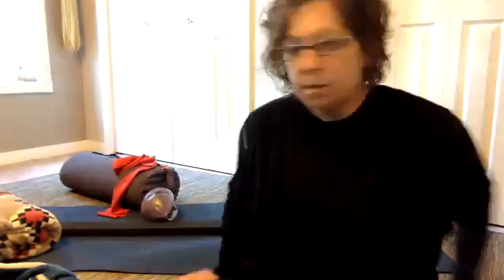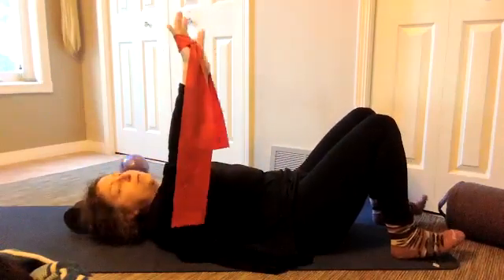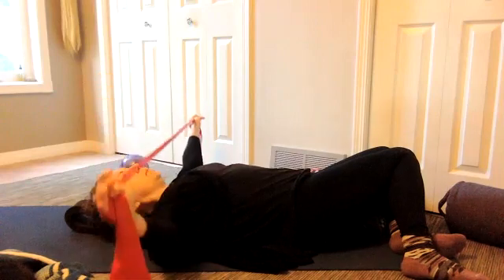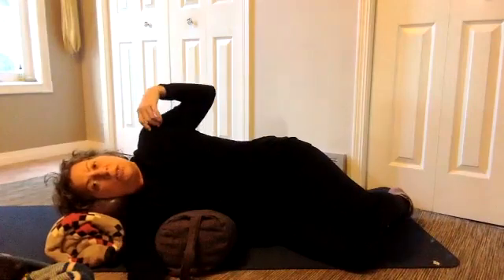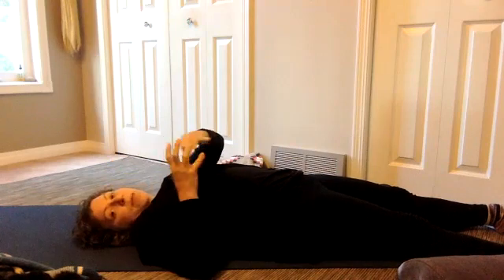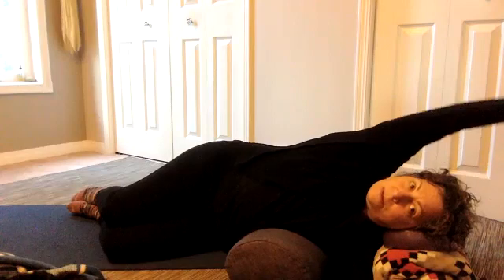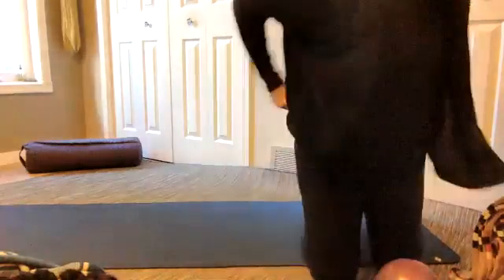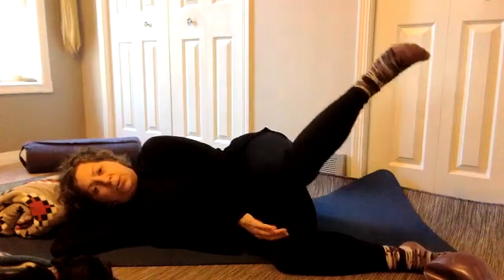57 minute class - September 23/21 - A whole body movement class!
Find freedom for your shoulders, head, neck, spine, ribcage and hips today!

Today, 2 little mini-daschunds join me as we work with:
- the spinal strip and theraband for the arms, shoulders, chest & spine,
- a bolster for more spaciousness and breath through the ribcage, and with
- the purple ball for internal leg rotation hip work.

Props needed for this class -
- purple Coregous ball, or bender ball, or a block
- spinal strip or rolled up yoga mat
- theraband or stretchy band
- blanket
- bolster or rolled up towel or yoga mat

Have at it!  Reach out if you have questions or comments!